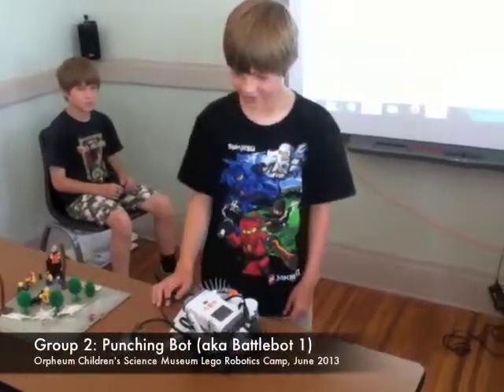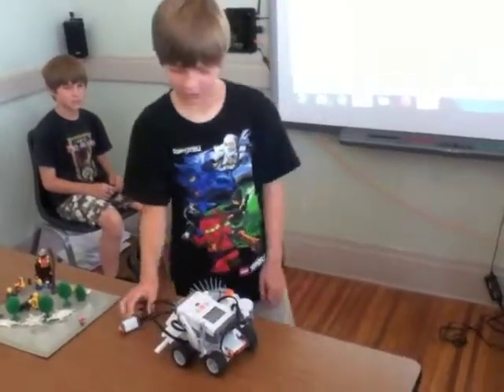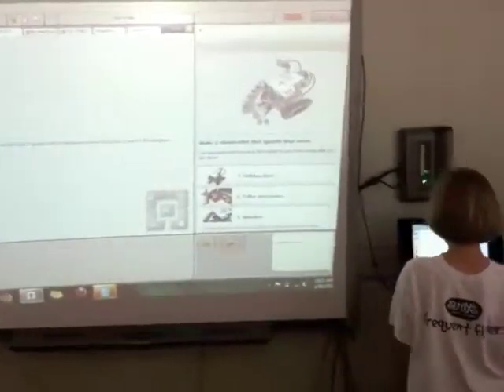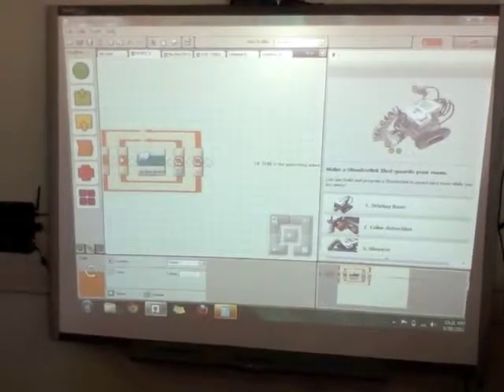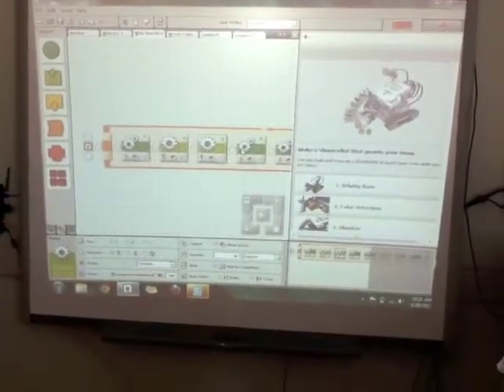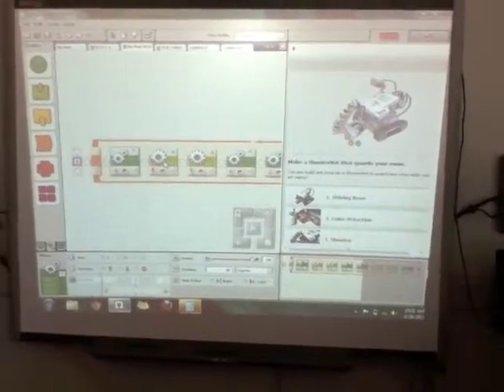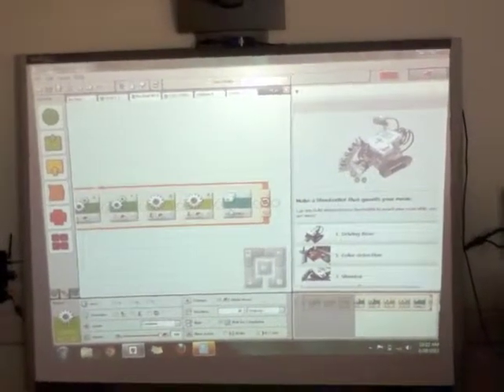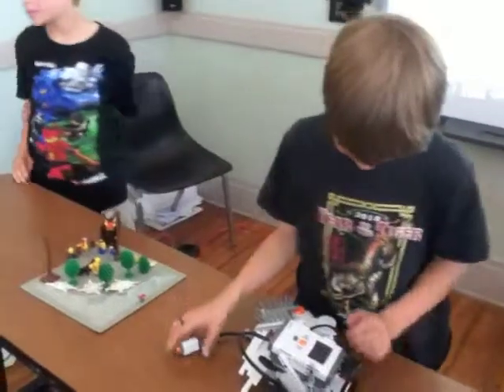Battlebot 1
This is the final project demonstration for the "battlebot 1" from the June 2013 Lego Robotics Camp. The robot was designed to punch enemies in addition to being able to be steered left and right by the operator. Touch sensors are used as steering buttons. The Benjamin Franklin style extension arm design used here is the same type used in cuckoo clocks, hydraulic lifts, and many other real-world applications. Motorizing this extension arm required coming up with a way to translate circular motion to lateral motion -- an important aspect of most engine designs.